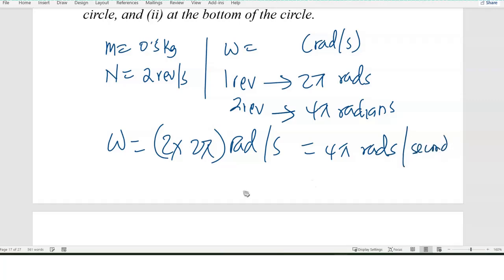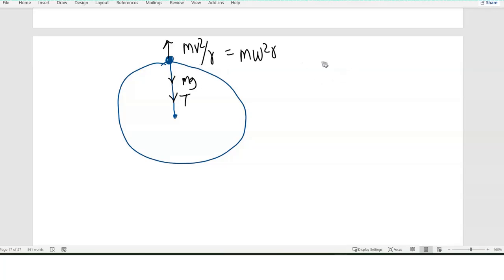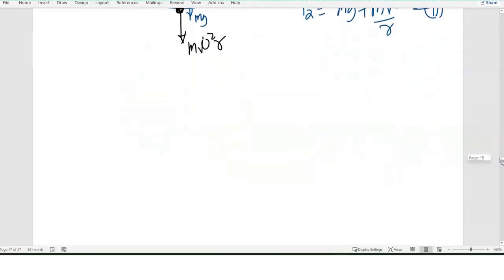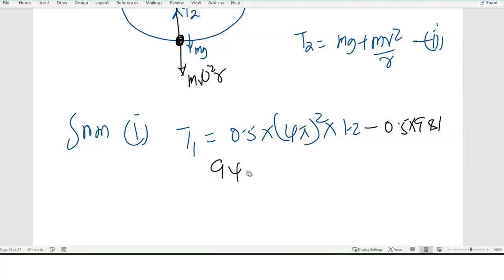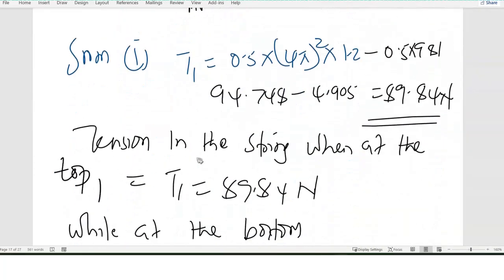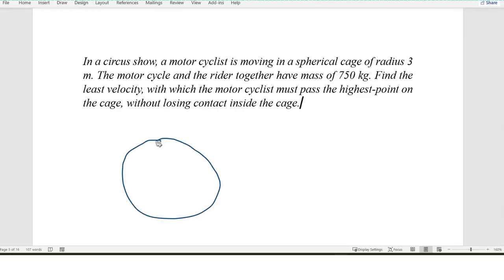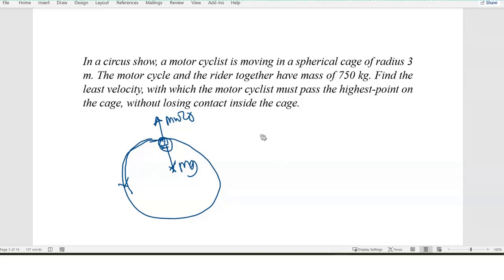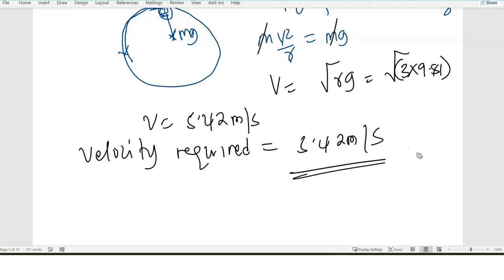velocity in circular motion || circus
We discuss a number of circular motion applications